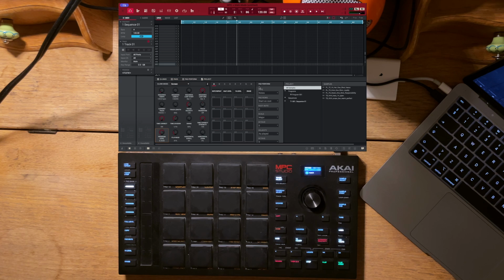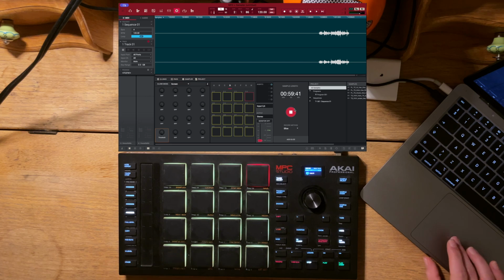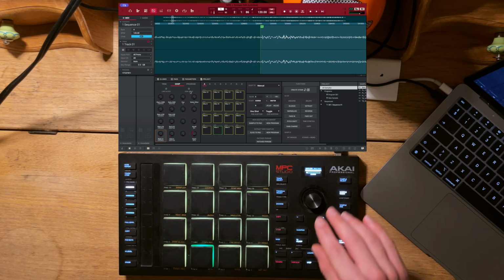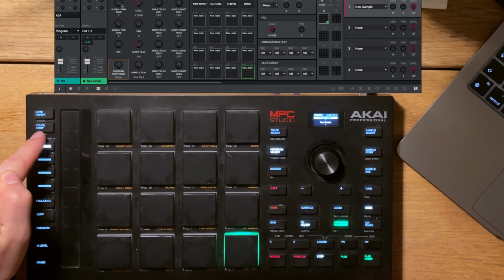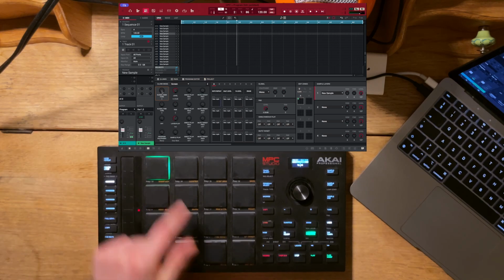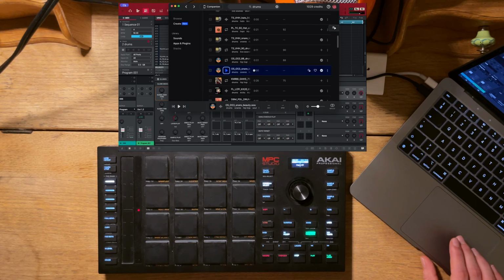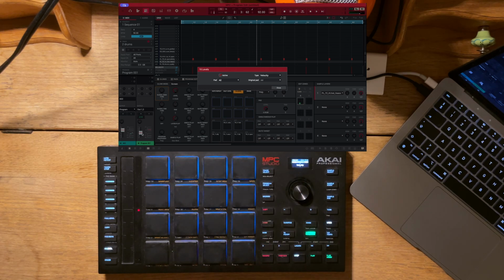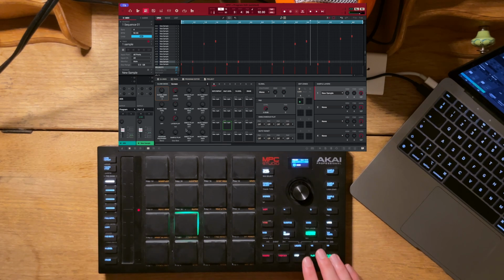How to Sample on MPC Studio, One, Live, SE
Chapters:
0:00 (Recording and chopping the sample)
2:03 (adjusting the sample)
4:08 (Pitching and Sample Banks)
7:01 (Finding the right Tempo)
7:31 (recording the pattern)
8:00 (adding drums)
10:01 (Record/Overdub)
10:54 (recording rest of the drums)
12:12 (Outro)

This video is about MPC sampling, i this case the MPC studio, but it works on the MPC ONE, MPC LIVE, and MPC X aswell. Im focusing on the sampling basics for beginners, where i show how to chop, and how to slice a sample for beginners. Im using the MPC slice feature and im also pitching it in the mpc program editor.

Sampled Beat Making Workflow - For Beginners for MPC LIVE 2 / ONE / X